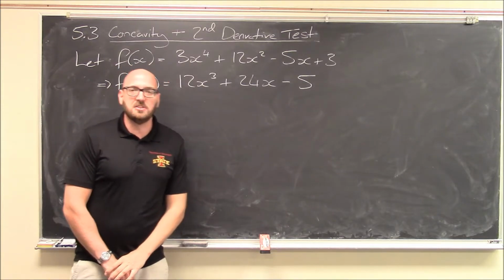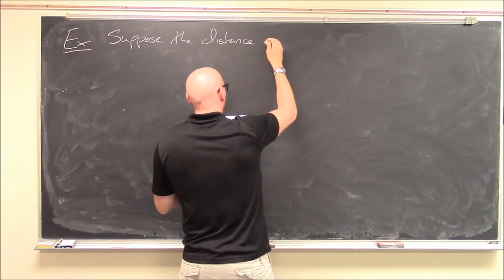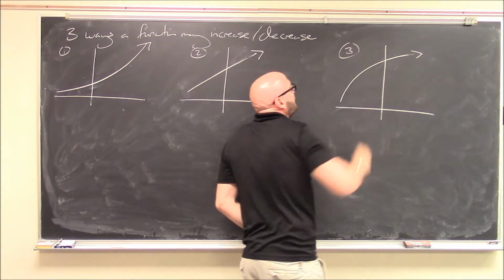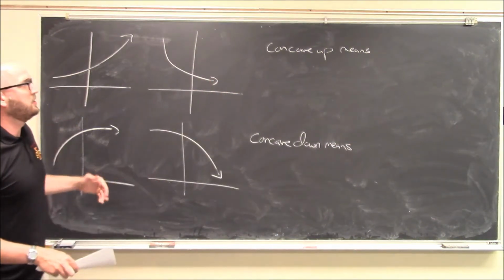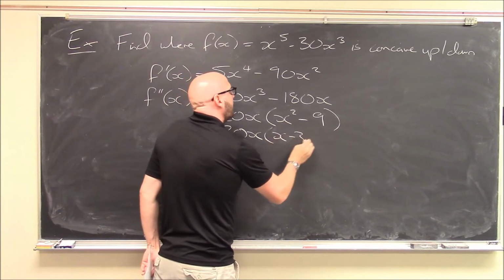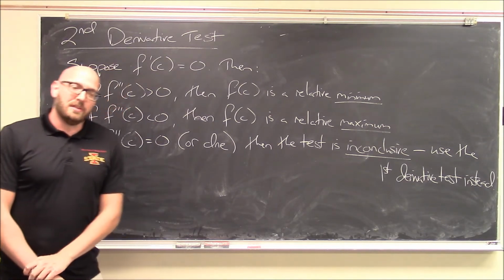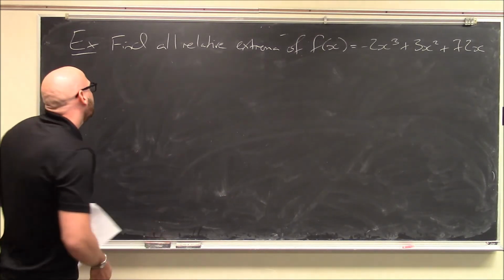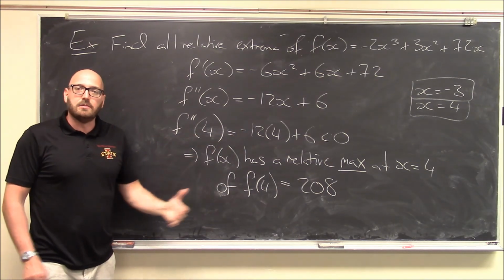Math 151 - Section 5.3